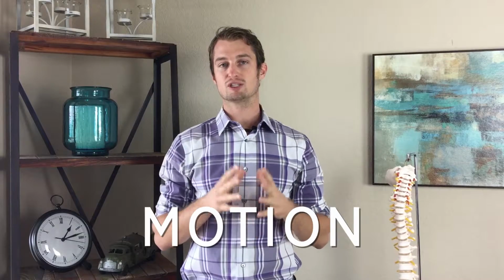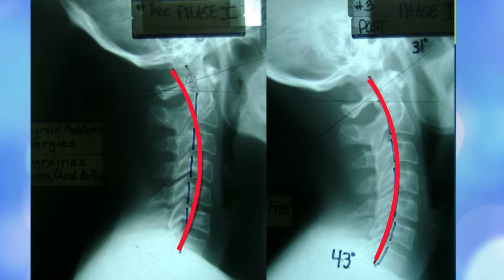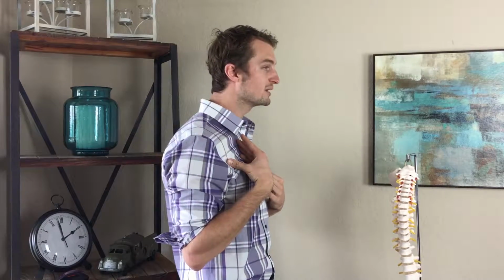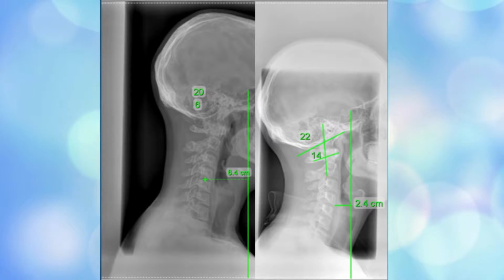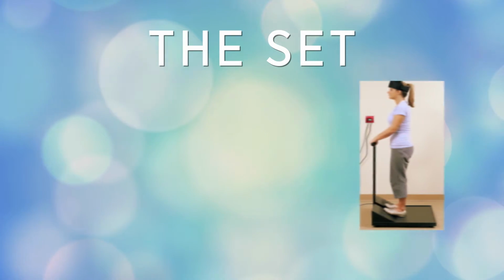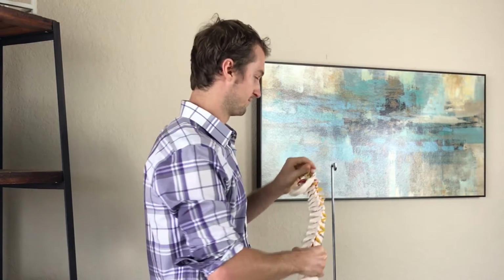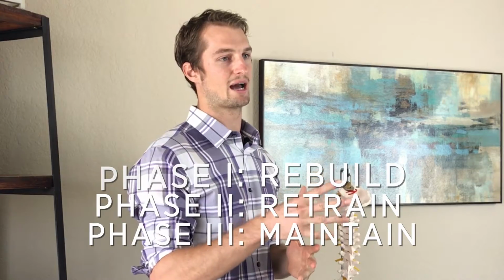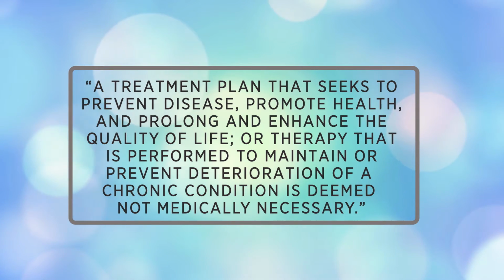Root Cause Medical Clinic X-Ray Analysis